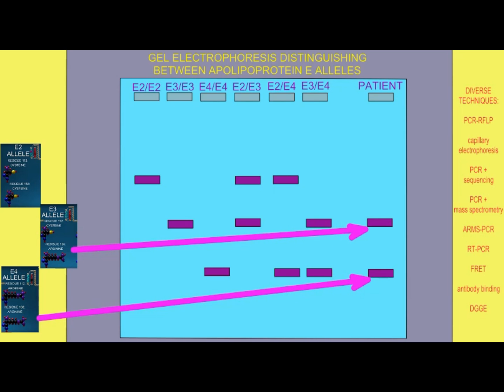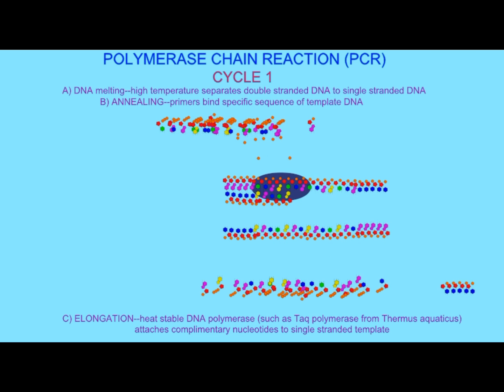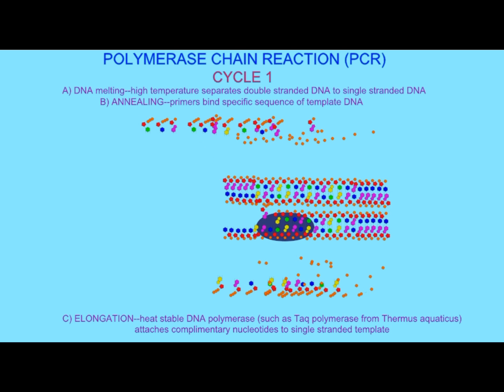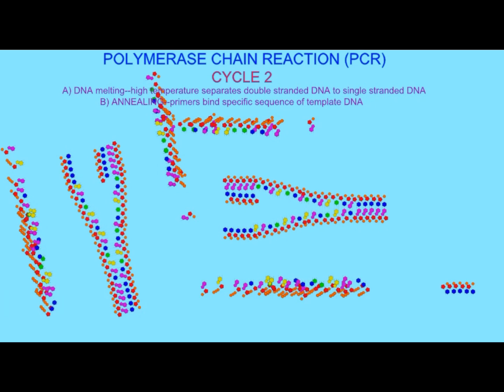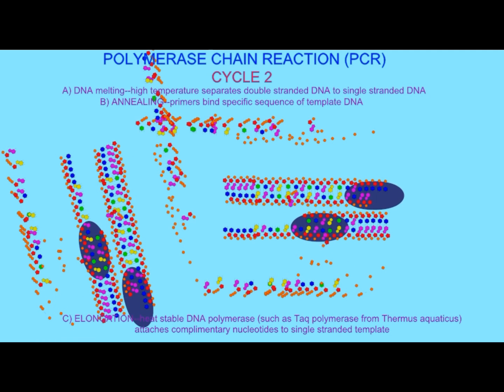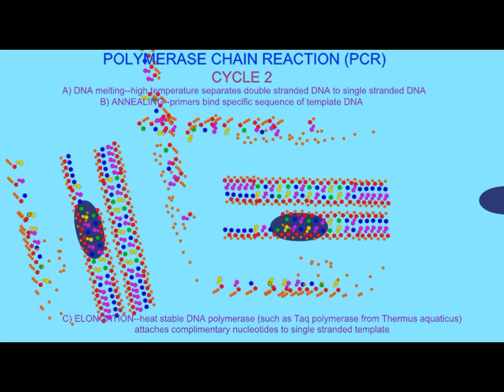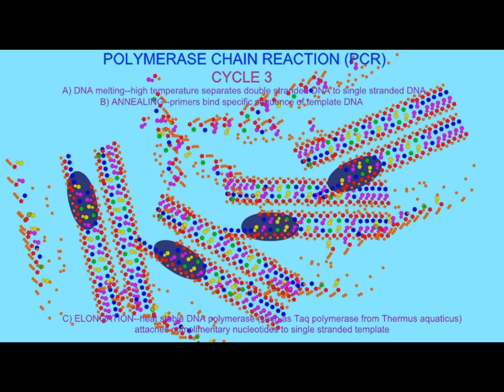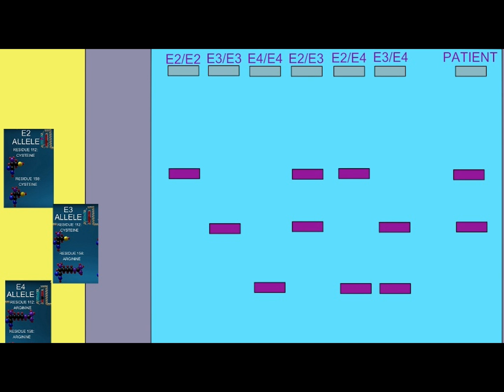PCR amplifies patient DNA